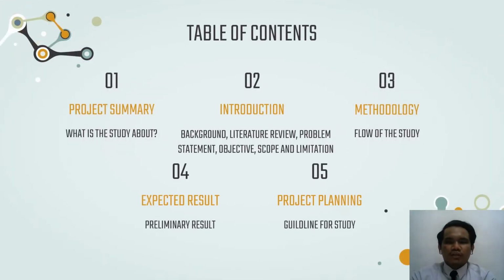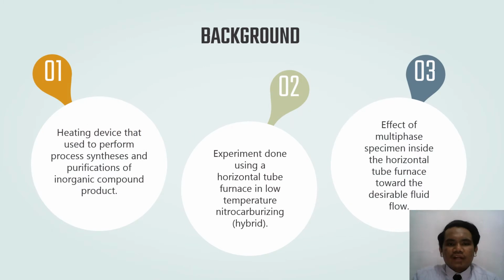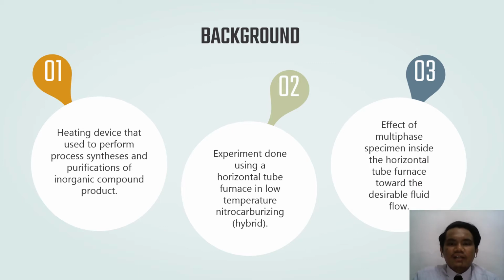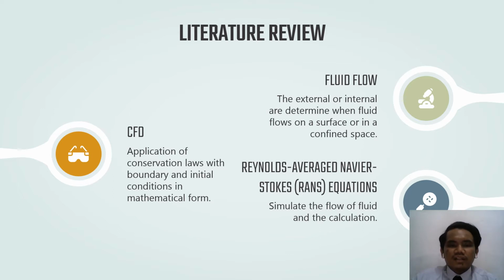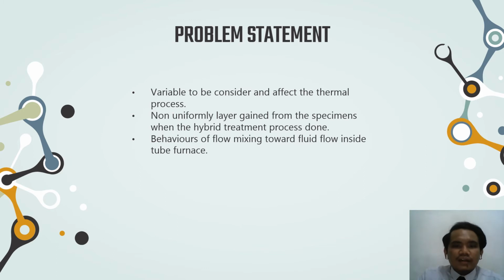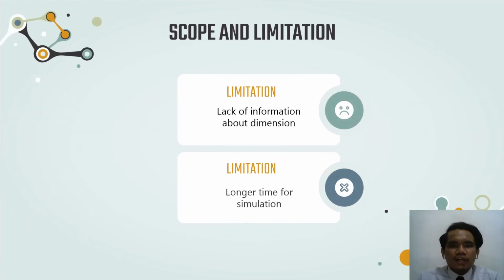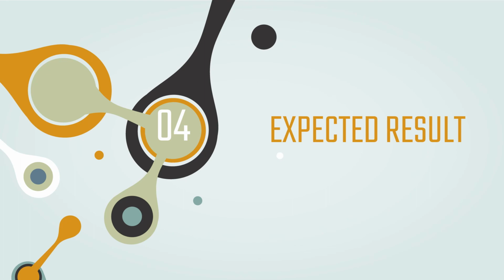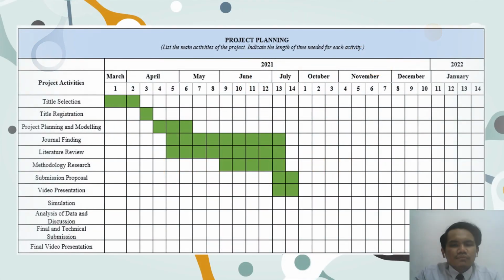MEC 601: COMPUTATIONAL FLUID DYNAMICS (CFD) SIMULATION ON HORIZONTAL TUBE FURNACE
FINAL YEAR PROJECT 1 PRESENTATION
Presenter: Muhammad Azam Bin Ramli
Supervisor: Dr. Mohd Faizal Bin Mohamad
Co-Supervisor: Dr. Mohd Shahriman Adenan

I am student from Uitm Shah Alam. This video presentation will explain the detail on the proposal that i have submitted.